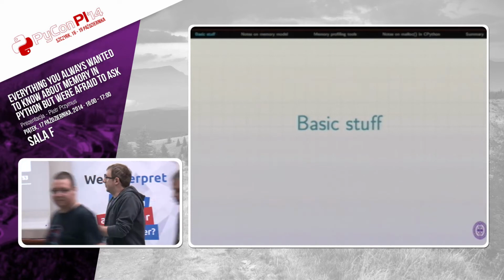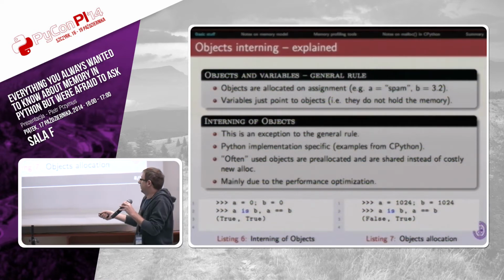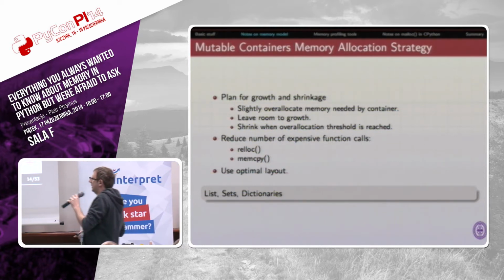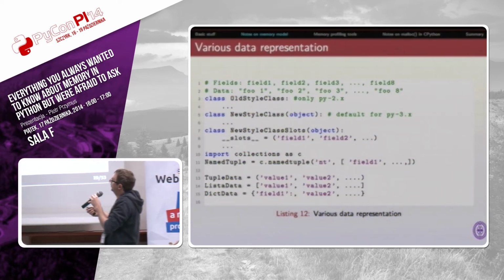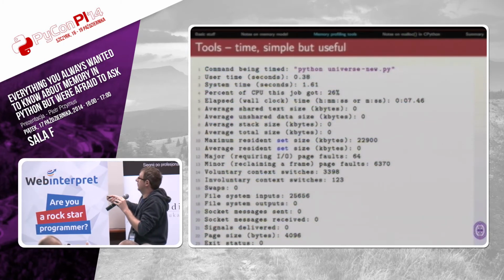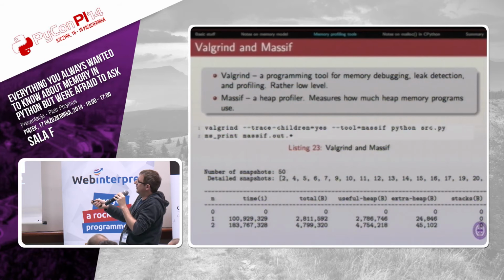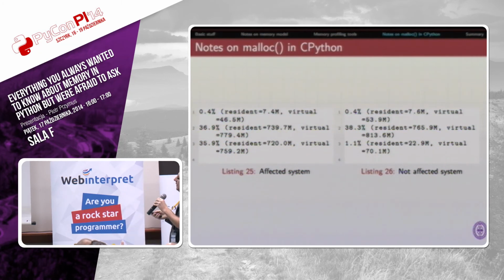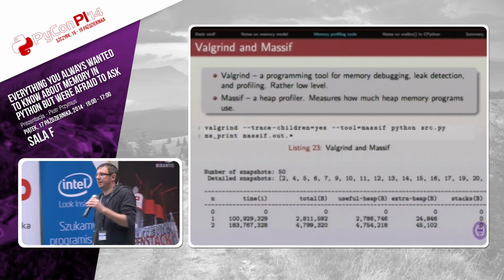PyCon PL 2014 "Everything You Always Wanted to Know About Memory in Python (...)" [EN]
Tytuł/Topic: Everything You Always Wanted to Know About Memory in Python But Were Afraid to Ask
Prelegent/Speaker: Piotr Przymus

Have you ever wondered what happens to all the precious RAM after running your 'simple' CPython code? Prepare yourself for a short introduction to CPython memory management! This presentation will try to answer some memory related questions you always wondered about. It will also discuss basic memory profiling tools and techniques.